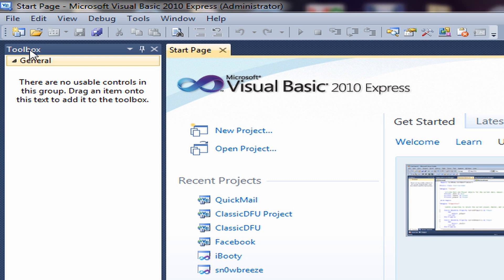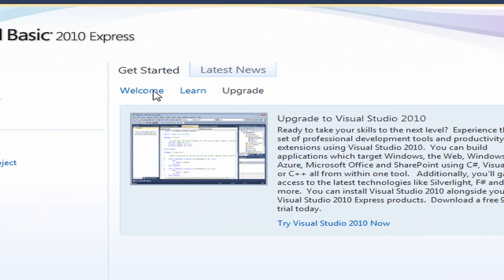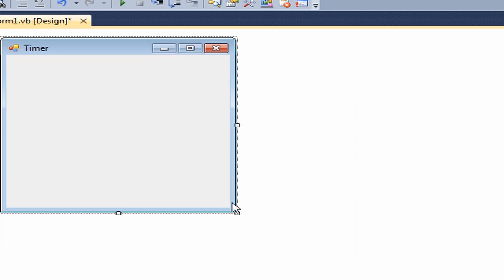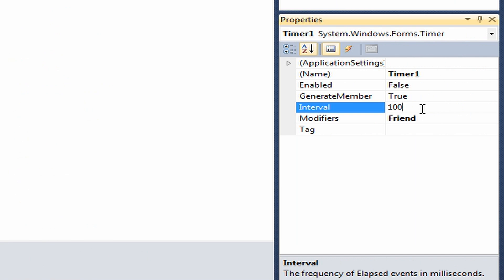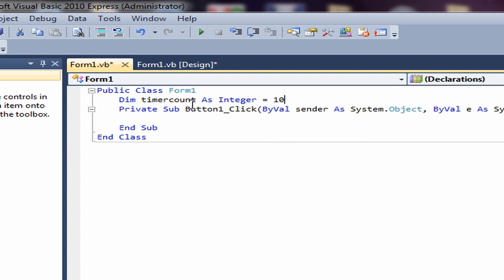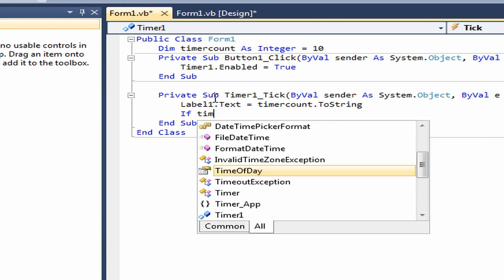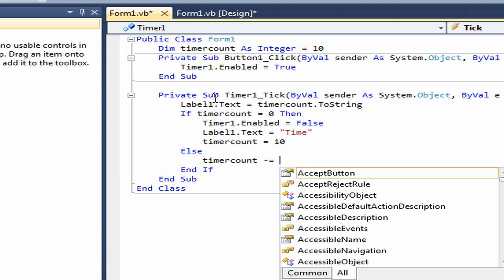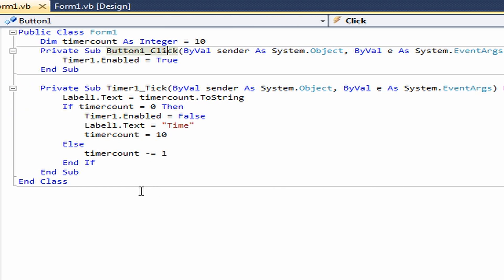Visual Basic 2010 - Timer Tutorial